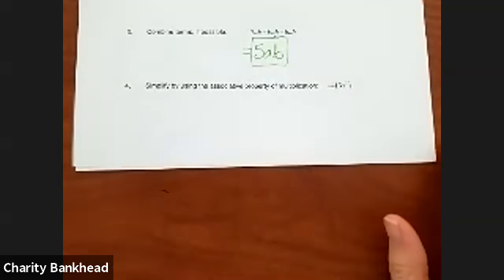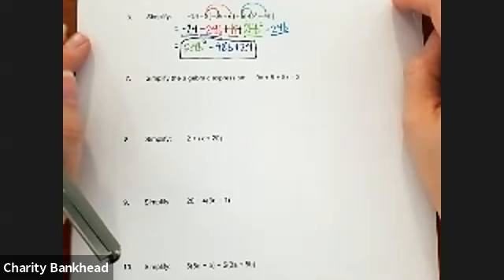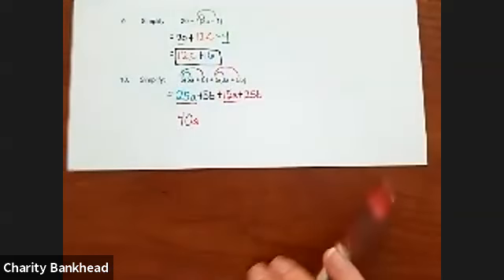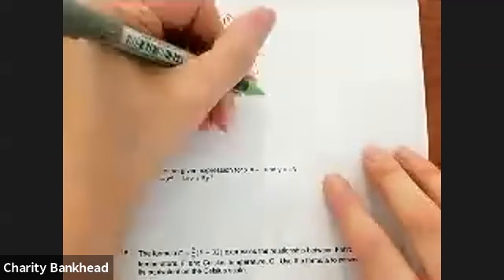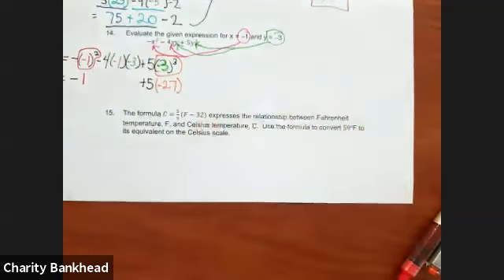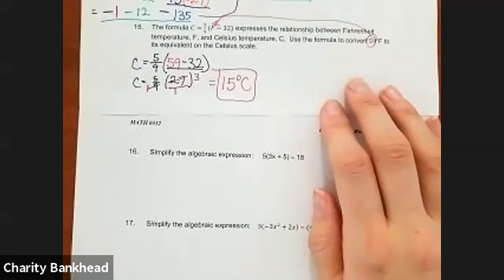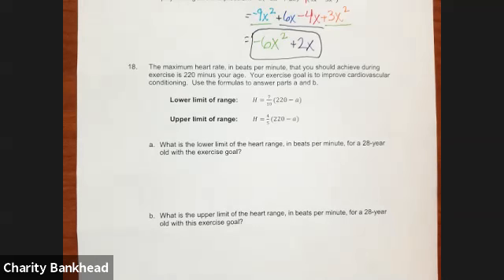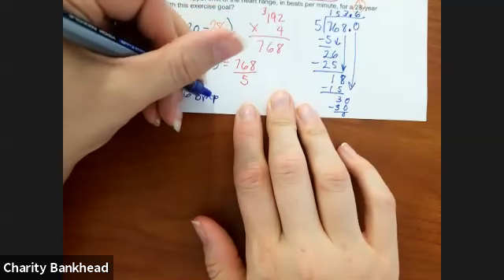07 - Sec. 6.1 - Algebraic Expressions (9/2/20)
Oops! I forgot to start recording at the beginning of class.
WC Math 0332 CoReq
Fall 2020
Wednesday 9/2/20